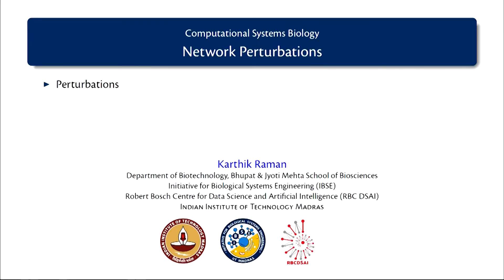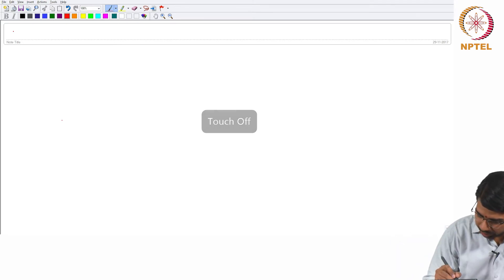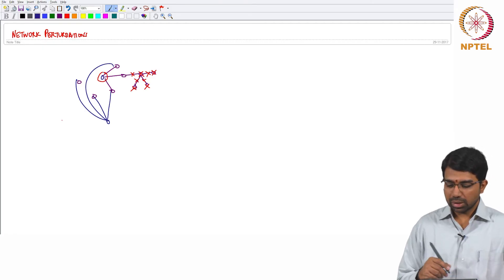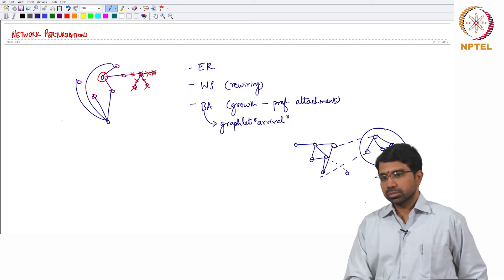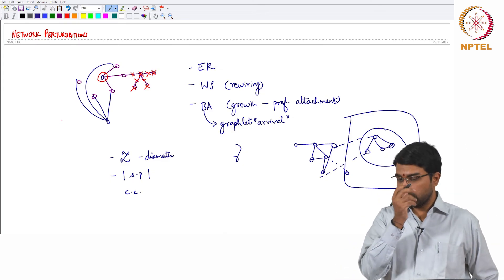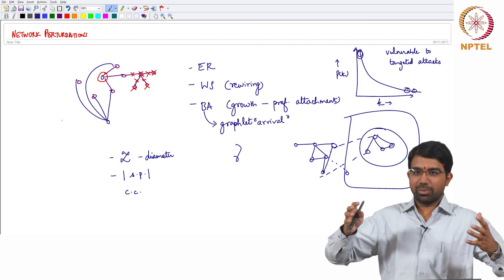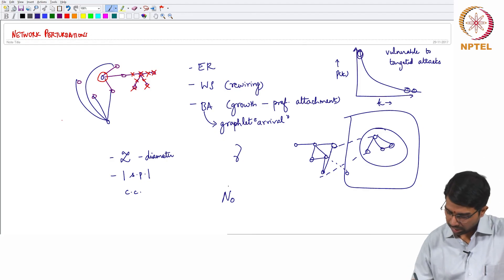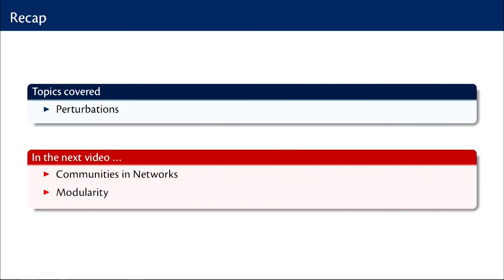#22 Network Perturbations | Computational Systems Biology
This lecture focuses on network perturbations, a key theme in systems biology. It discusses different types of perturbations that can be applied to networks and explores methods to measure and analyze the network's response to these perturbations.